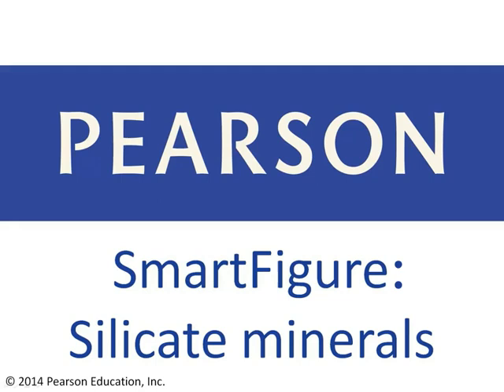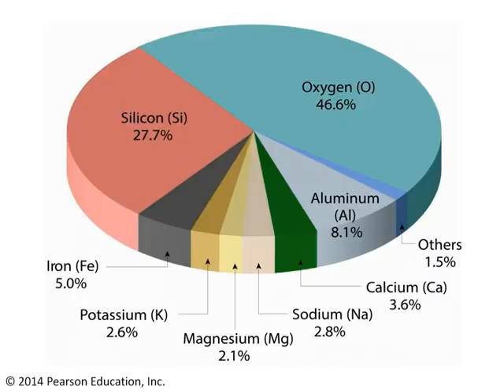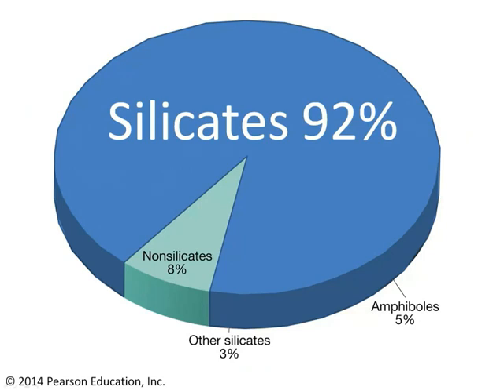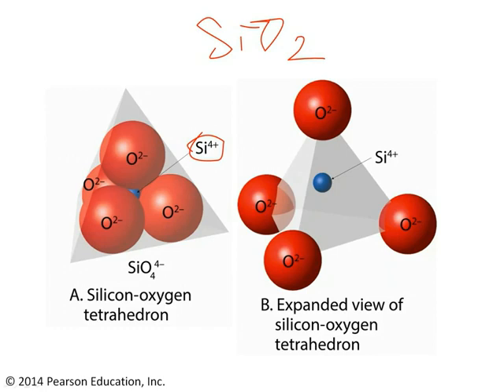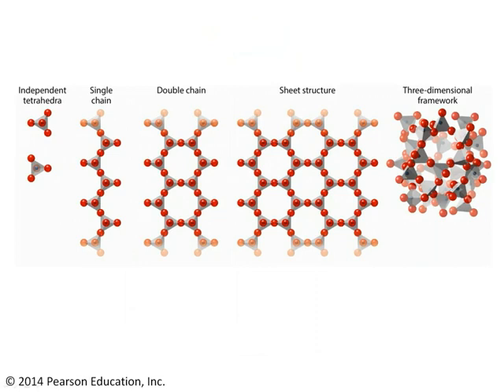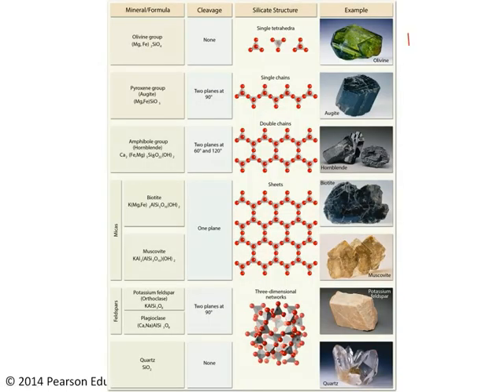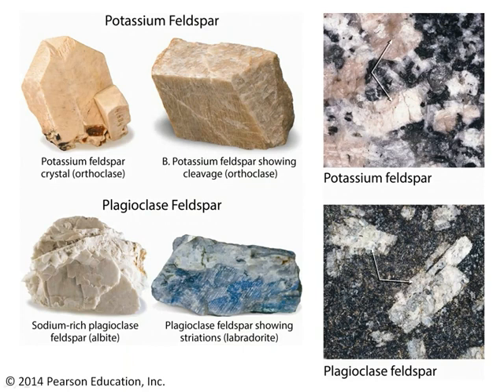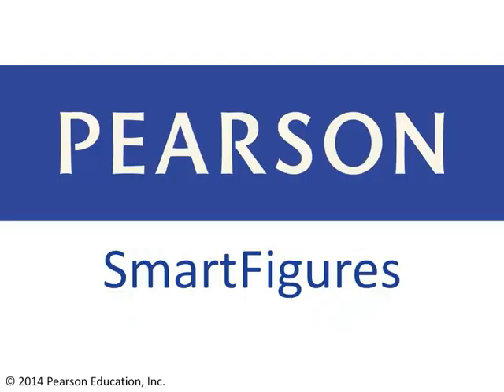Five basic silicate structures